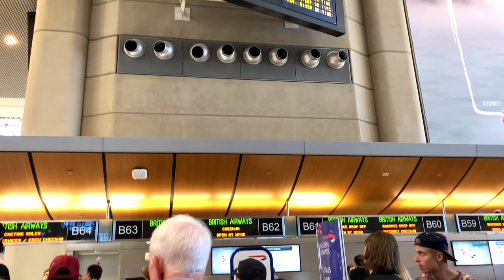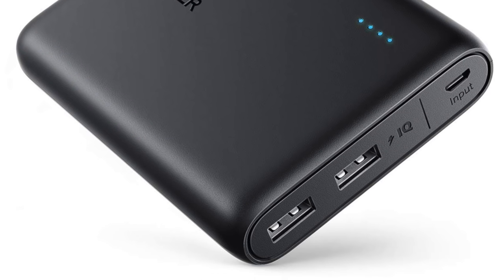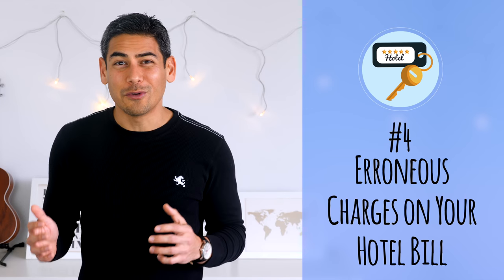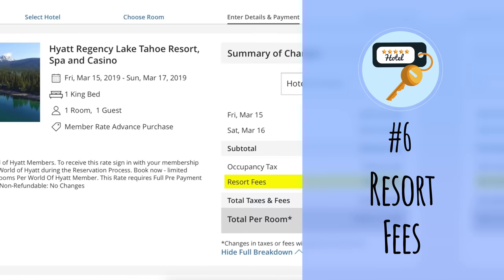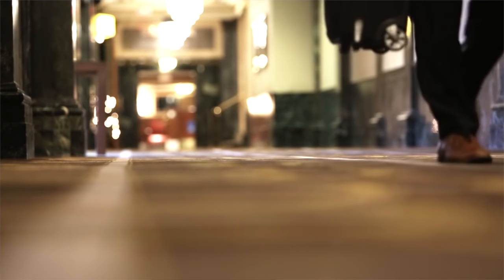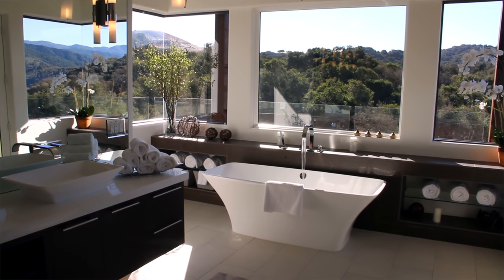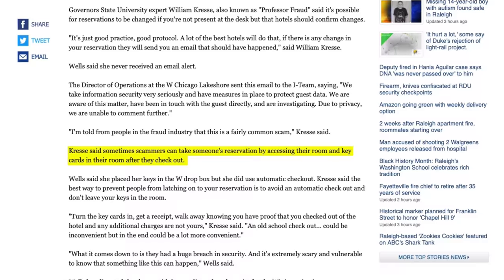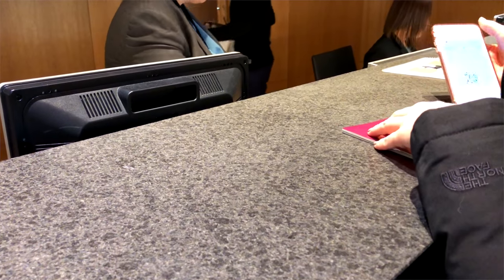13 Things I Hate When Staying at Hotels | My List of Travel Annoyances & Pet Peeves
Some things in life are simply annoying! The same is true when traveling. In this video, we explore our top 13 annoyances and pet peeves when staying at hotels. This is part two of a series on things that drive us crazy when traveling.
ADVERTISER DISCLOSURE:
PRODUCT LINKS:
- Masterlock (non-TSA-friendly) luggage lock ⇨
- Orbit iPhone Charger ⇨
- Anker PowerPort Cube ⇨
- Mpow Foam Earplugs 60 Pairs w/ aluminum carry case, ⇨